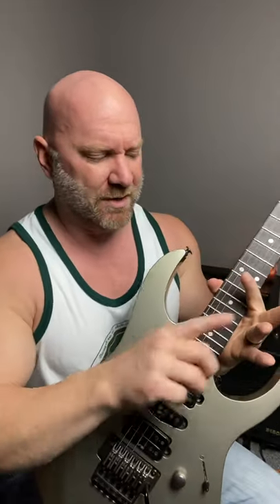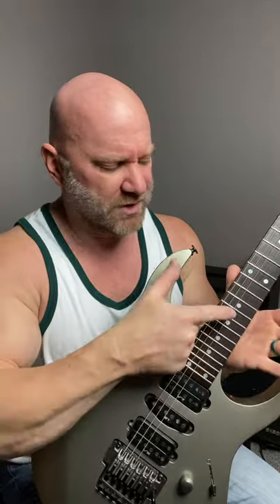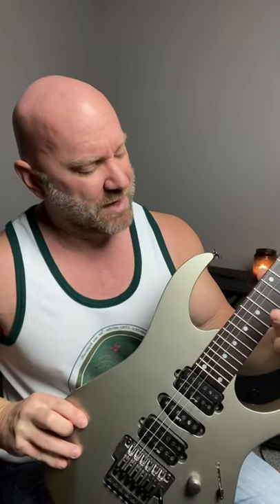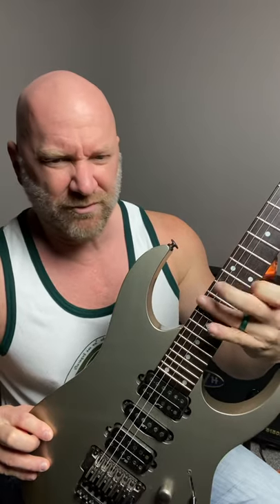How To Do Power Slides on Guitar